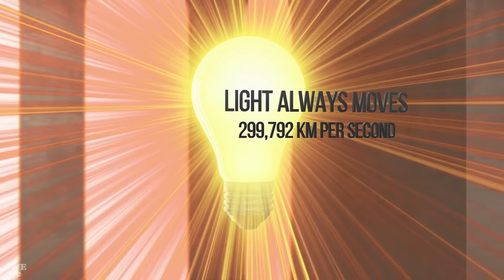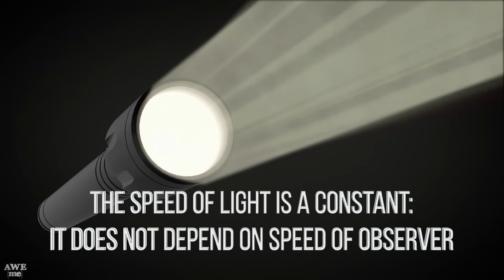How To Time Travel - EPIC HOW TO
Learn everything you need to know about how to time travel!

If you rely on the information portrayed in this video, you do so at your own risk and you assume the responsibility for the results. You hereby release Break, its parents, affiliates subsidiaries, and any person included in this programming expressly or implicitly from any and all actions, claims, or demands that you, your heirs, distributees, guardians, next of kin, spouse or legal representatives now have, or may have in the future, for injury, death, property damage, or any other liability that may result related to the information provided in this video.